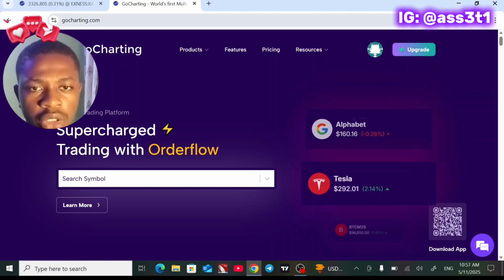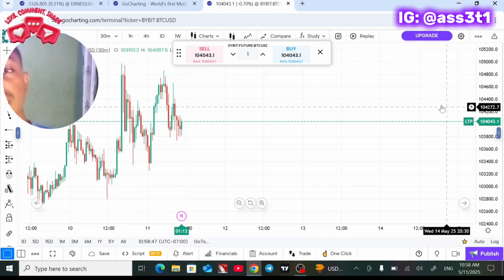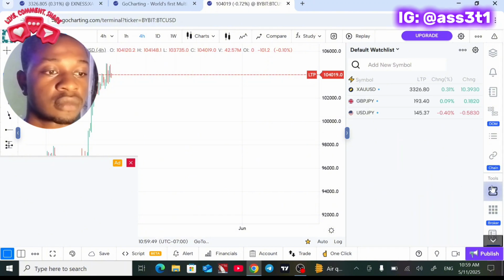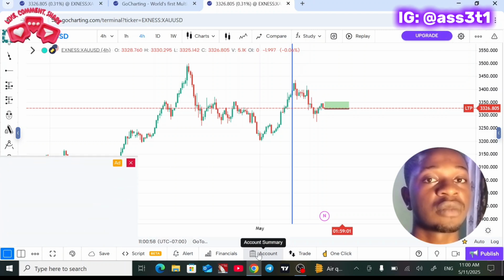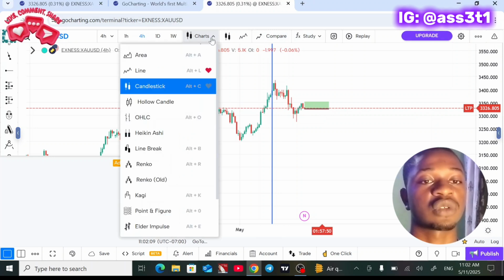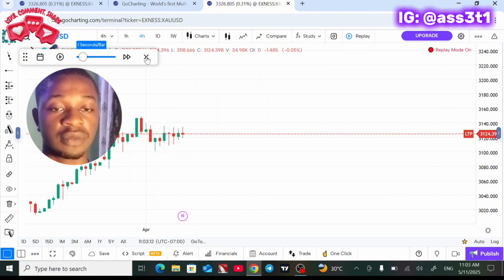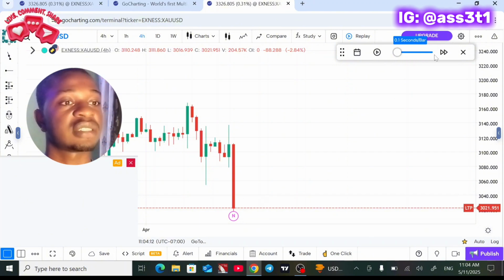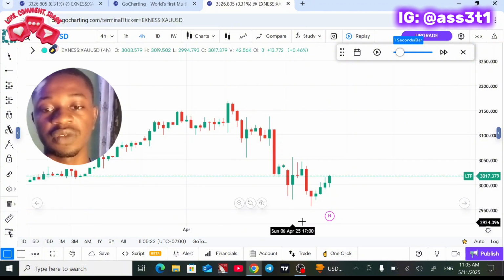Forex Backtesting With Go Chatting | Must-Have Tool for Traders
In this second episode of my forex backtesting software series, I dive into Go Chating — a powerful and free forex backtesting tool that could change how you prep for prop firm challenges.

I’ll walk you through the setup, features, pros & cons, and how it compares with other tools in 2025.

If you're serious about testing your strategy before risking real money, this is a must-watch.

Make sure you use this code to get a discount